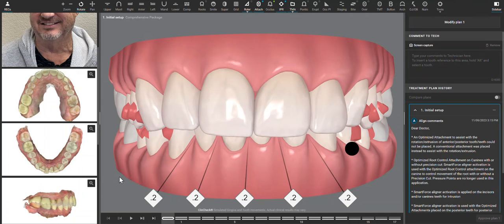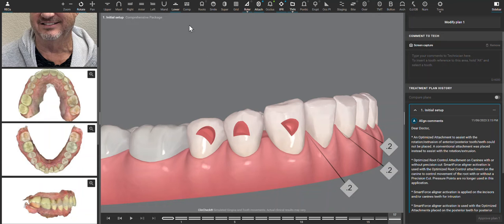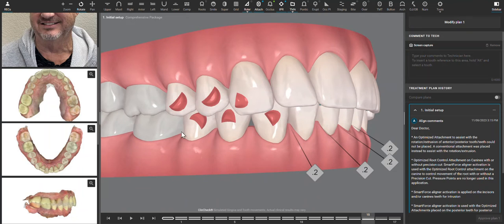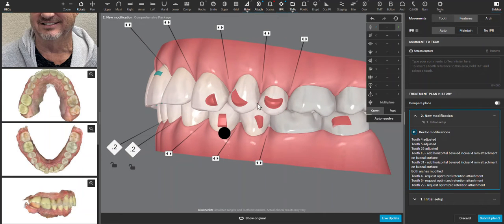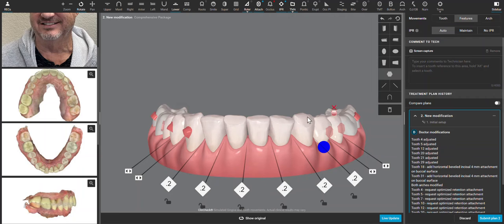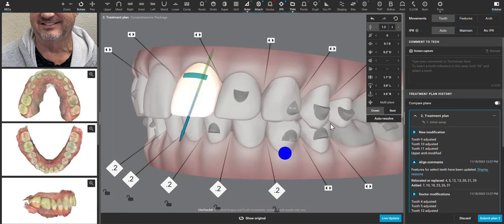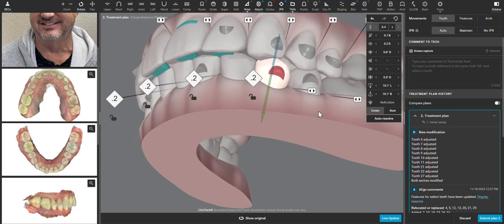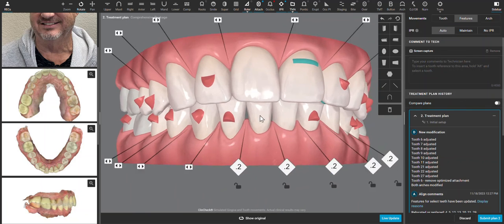Invisalign ClinCheck - The 1 Thing to do for Deep Bite predictability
Think Invisalign can't intrude teeth?  Wrong.  Intrusion CAN happen predictably, but this KEY element has to be in the plan.  Shown here with the 3D controls!
Plus, I give other tips on how to eliminate unpredictable movements.